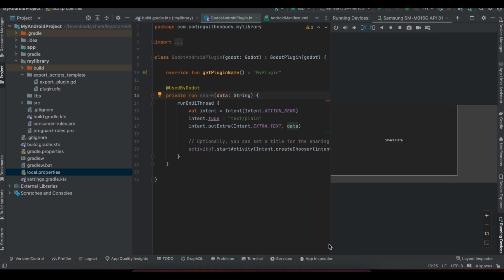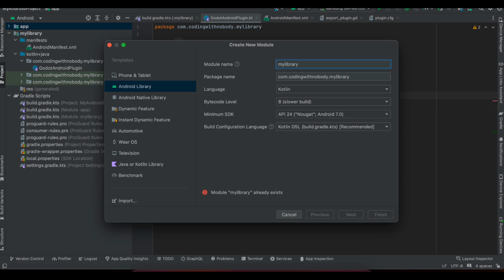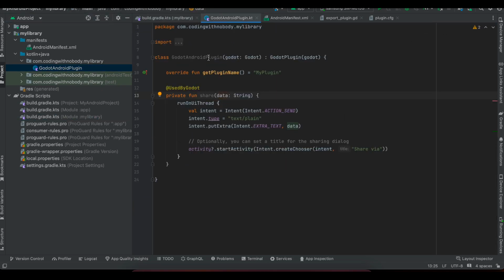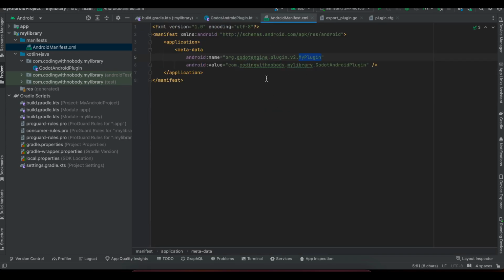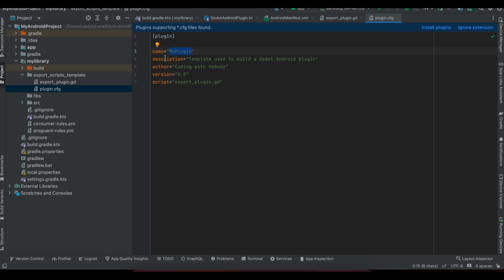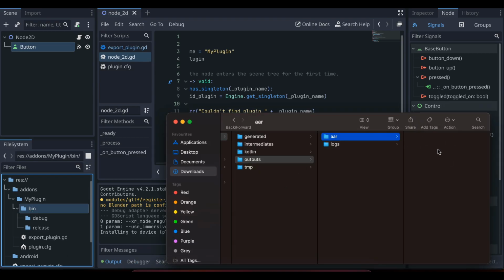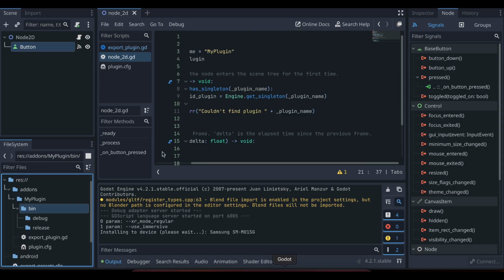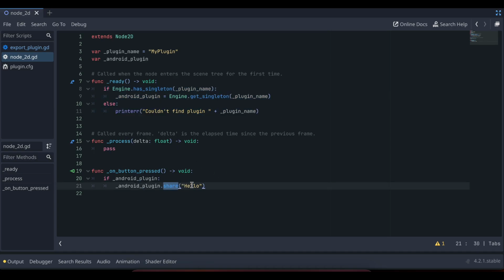How to create android plugin to open share sheet dialog in Godot Game Engine